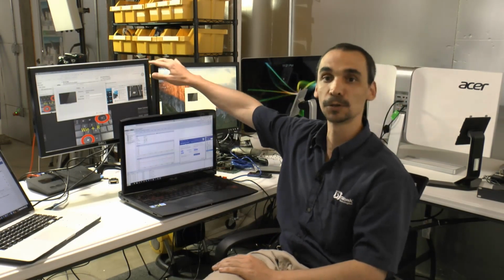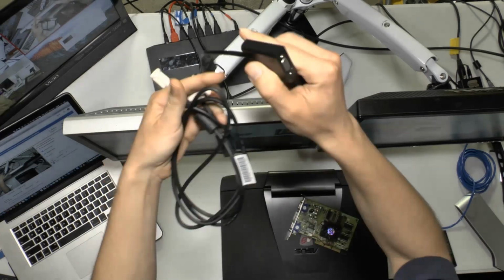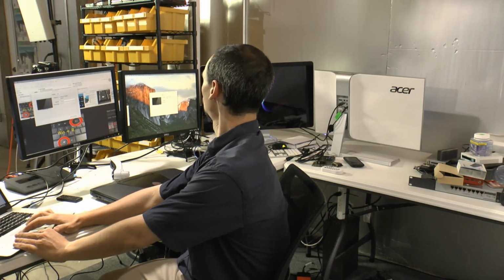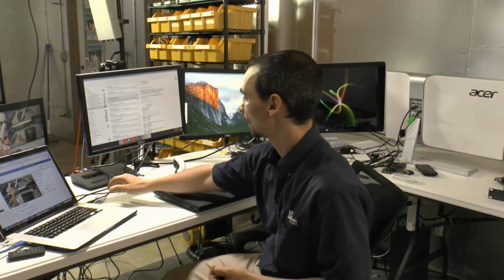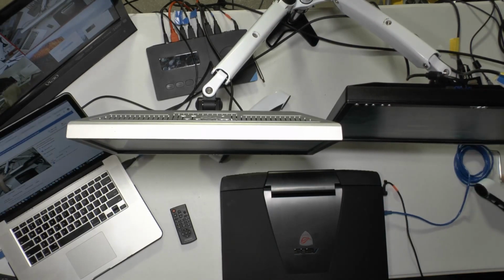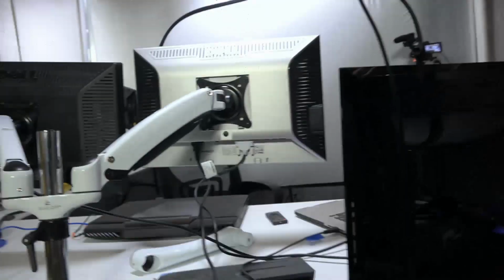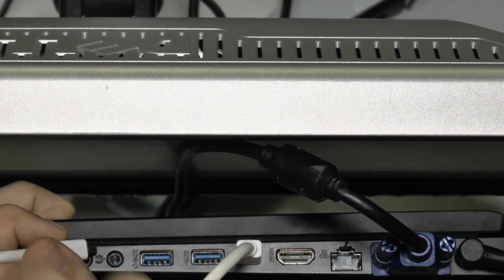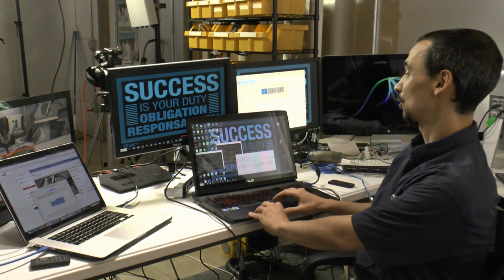how to work with two or more monitors with Dual-Monitor Desktop Mount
I explain how to connect the monitors to the MAC or PC and how to work with the arms and the advantage that you will have using multiples monitors